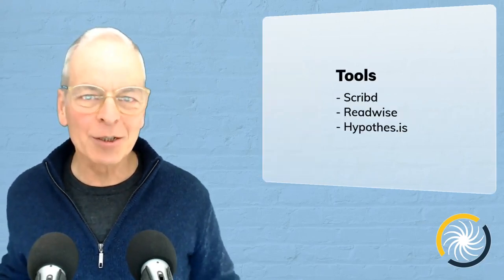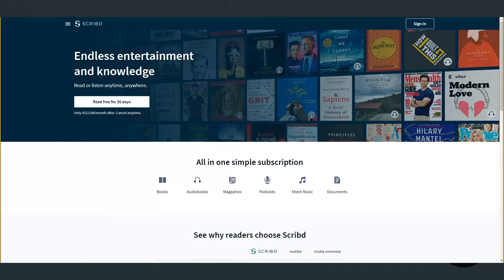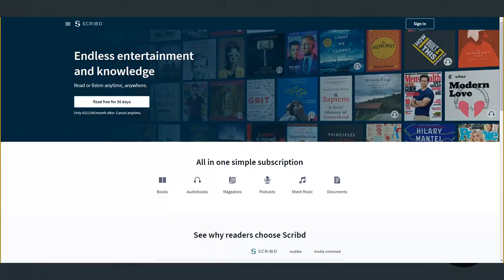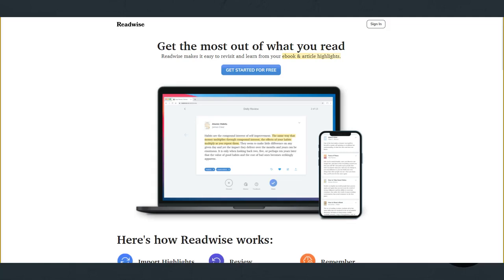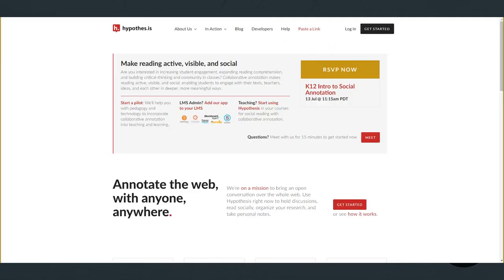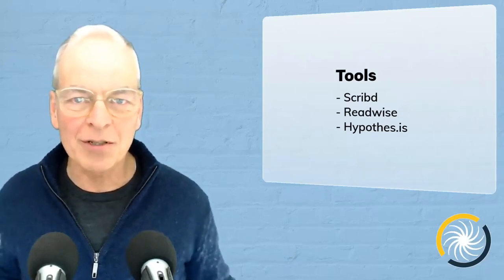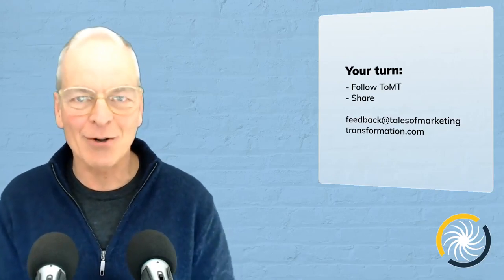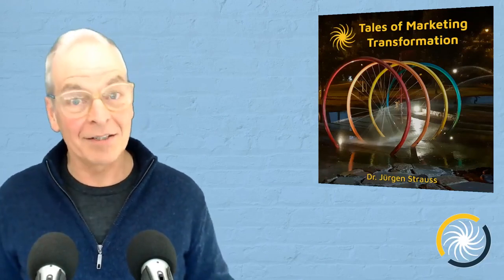Tales of Marketing Transformation - Ep 024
In this episode, Dr Jürgen Strauss shares three awesome tools for reading and learning that you will definitely love.